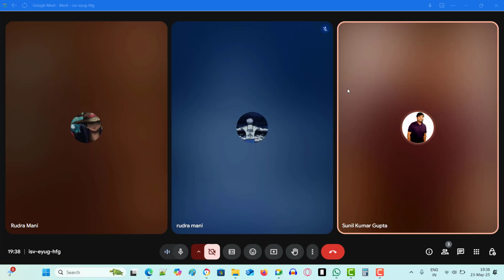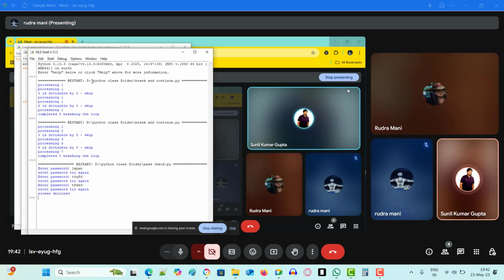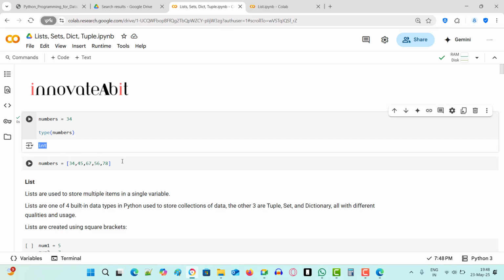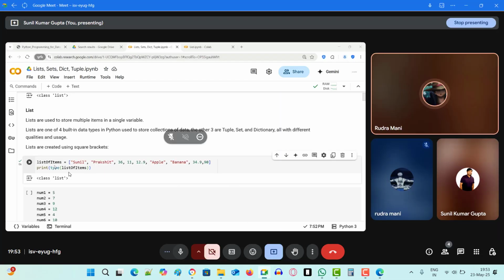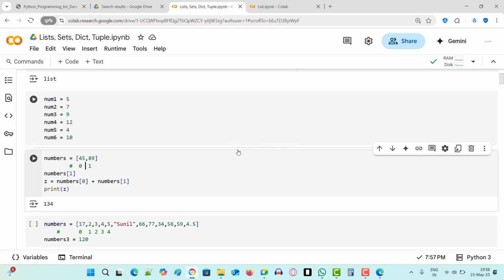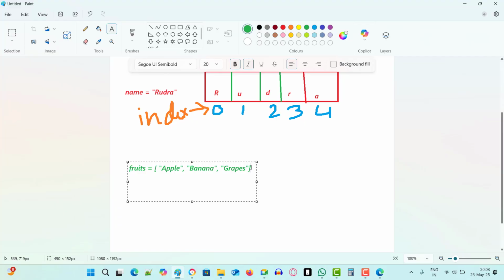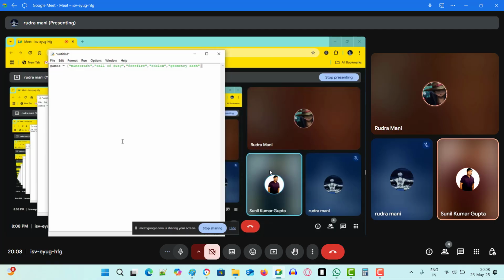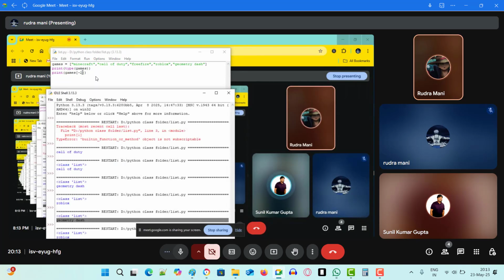Day 7 - List in Python | Python Classes for Kids